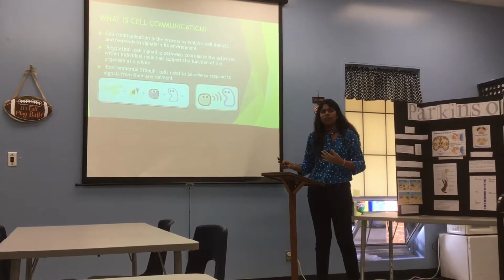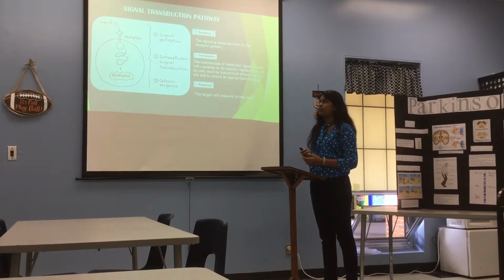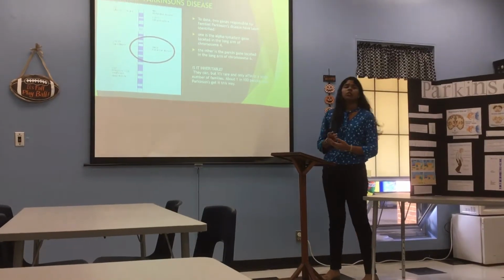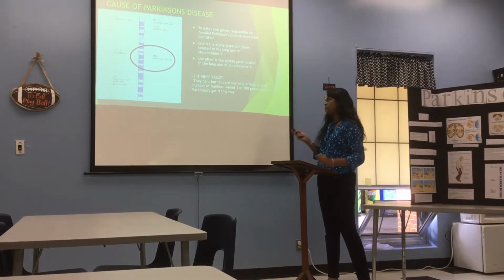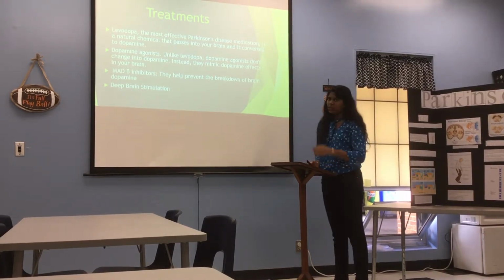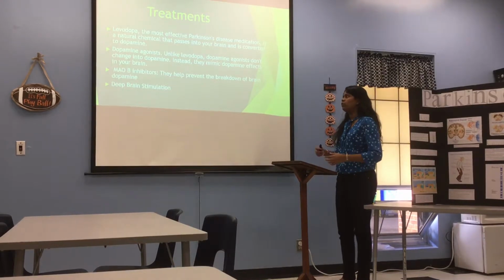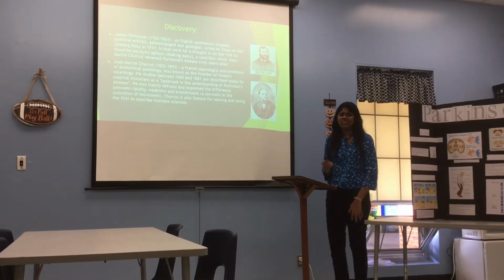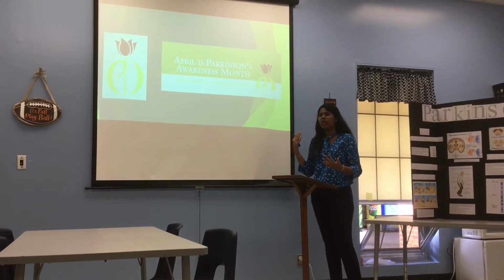Parkinson’s Disease - NP APBio - 2018